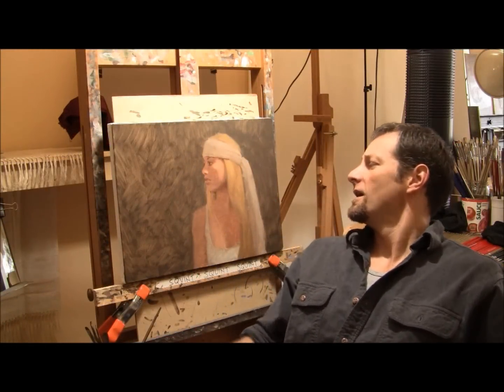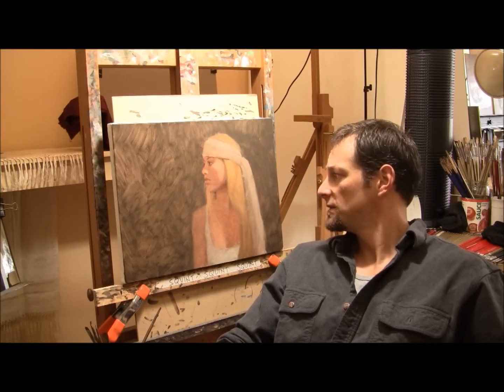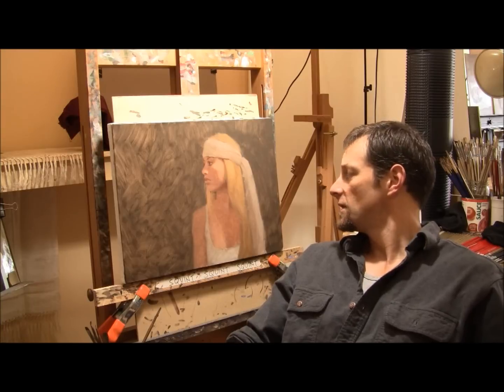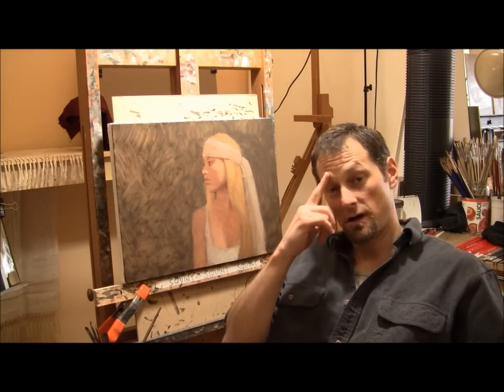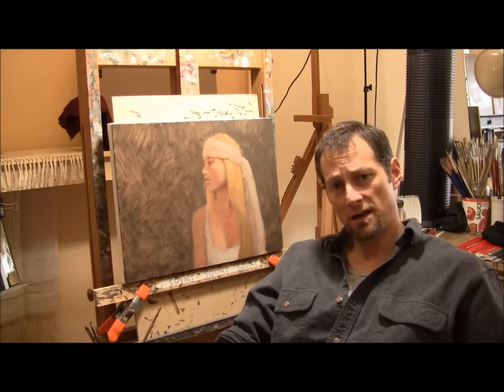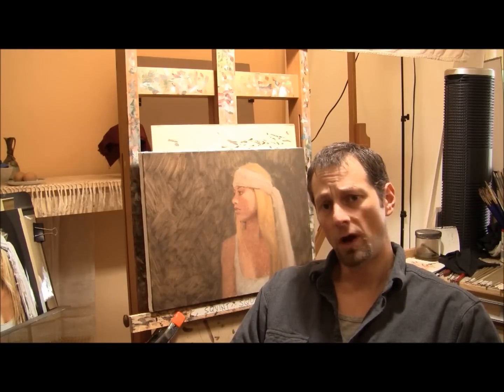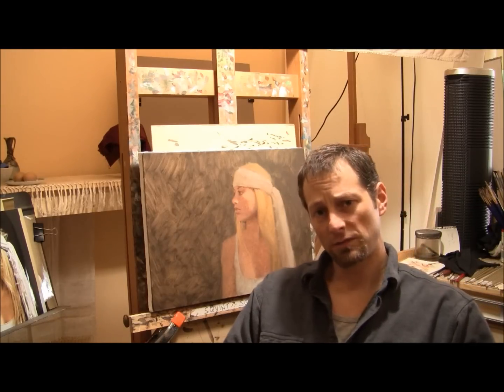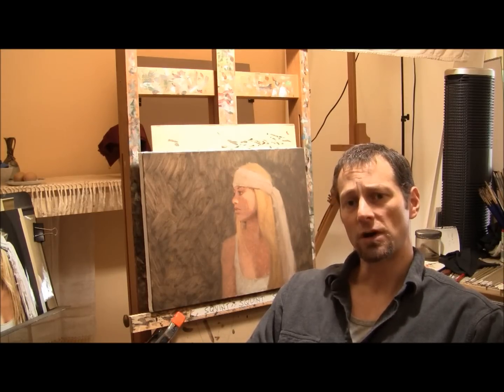Painting PARIS 3: The Overpainting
I will be posting day 2 of the overpainting soon. Also, if you would like to view some commentary on this video please visit me at dgoilpaintingtechniques.com.